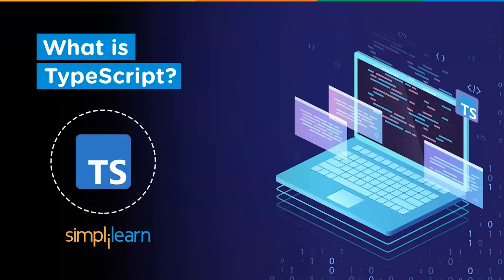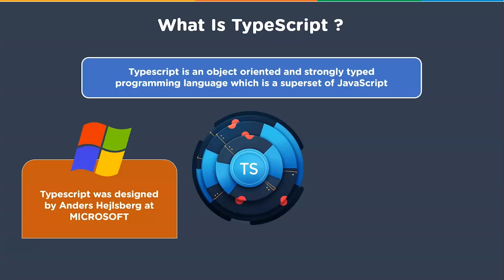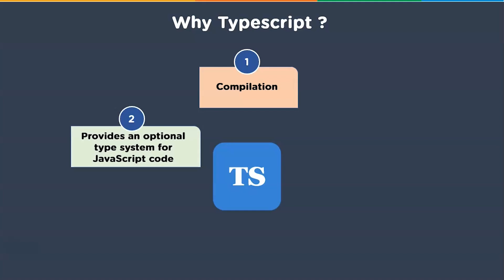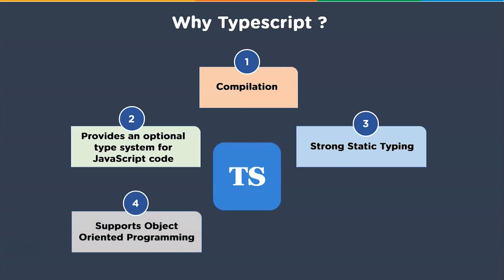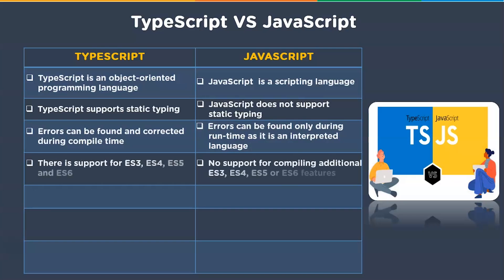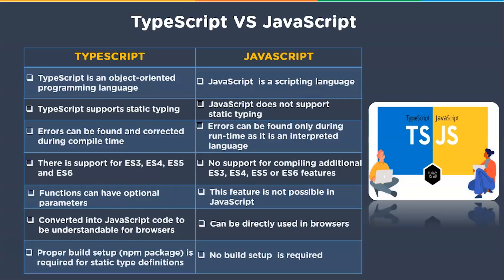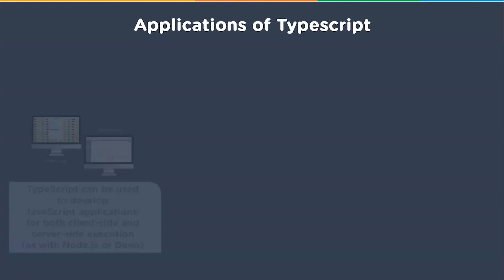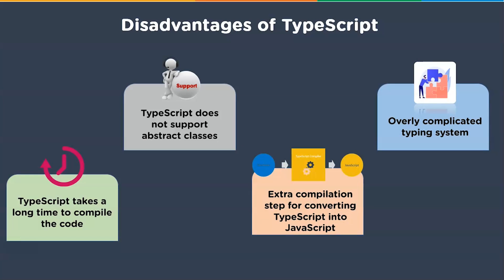What Is TypeScript? | TypeScript Tutorial | TypeScript Tutorial For Beginners 2022 | Simplilearn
In this video on What is Typescript. We will learn about typescript its features, advantage, and applications. Typescript is an object-oriented and strongly typed programming language which is a superset of JavaScript. TypeScript code is converted to JavaScript, which can be executed anywhere JavaScript is supported

Here is the list of topics covered on What is Typescript:

00:00 What is Typescript?
01:58 Why Typescript?
03:48 Typescript vs JavaScript
05:02 Features of Typescript
06:29 Applications of Typescript
06:57 Advantages of Using Typescript
07:17 Disadvantages of Using Typescript

✅TypeScript supports all JavaScript libraries and frameworks. Angular, a JavaScript framework used to build single-page applications is entirely written in TypeScript.
✅With an increase in code complexity, JavaScript had to fulfill the requirements of OOP; hence that lead to the introduction of TypeScript.
✅TypeScript helps with quicker code development, thus improving performance.

Advantages of TypeScript Over JavaScript
There are a few improvements with TypeScript that give it an upper hand over JavaScript. Here is the list of advantages of TypeScript over JavaScript.
✅Only at the time of development does TypeScript bring out compilation issues. This reduces the chances of mistakes occurring at runtime.
✅A property of TypeScript is that it is strongly typed or enables static typing. Static typing allows type correctness to be checked at compilation time. In JavaScript, this isn't possible.
✅TypeScript is nothing but JavaScript and some additional features i.e. ES6 features. Some of these features are -
- Interfaces
- Generics
- Namespaces
- Null checking
- Access Modifiers
✅TypeScript supports IntelliSense which provides active hints as the code is added.

To learn more about TypeScript, check our Full Stack Web Developer program

✅ Skills Covered
- Agile
- Git
- SQL
- Core Java
- Spring
- Spring Boot
- HTML and CSS
- AWS
- Docker
- Jenkins
- JavaScript
- ReactJS
- Cucumber
- Maven JSP
- JDBC
- MongoDB
- JUnit